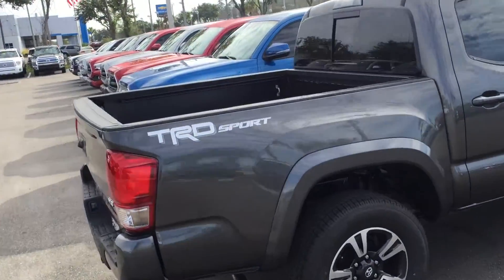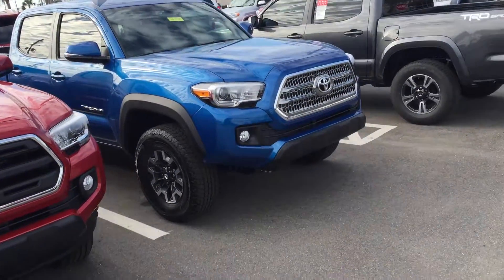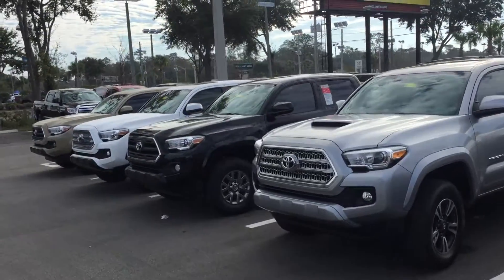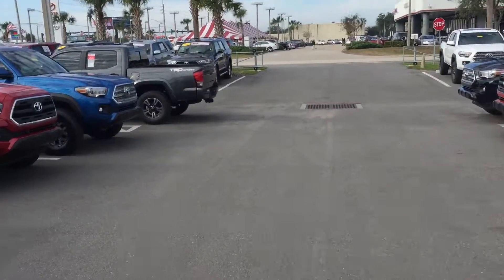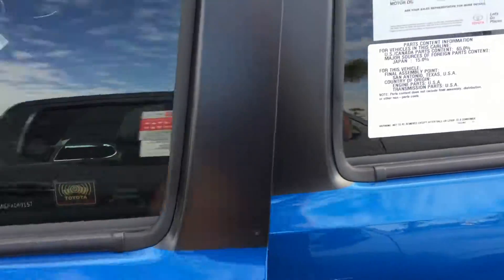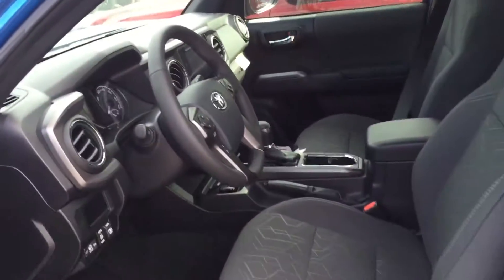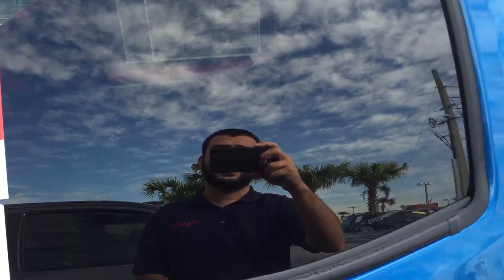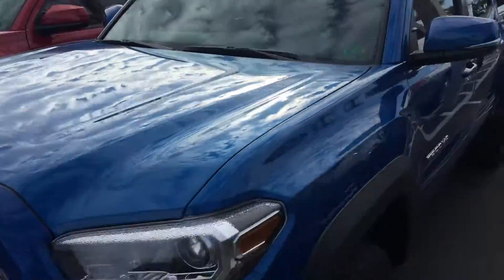Dec 28, 2016